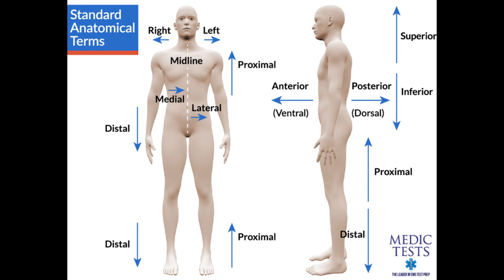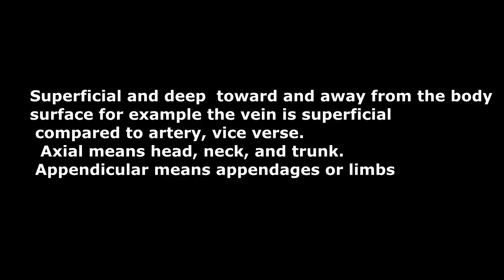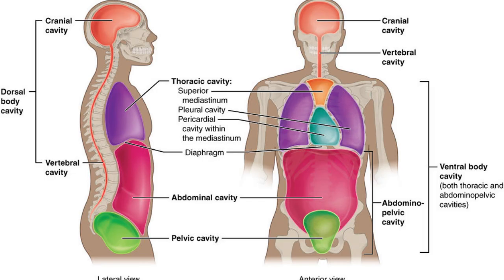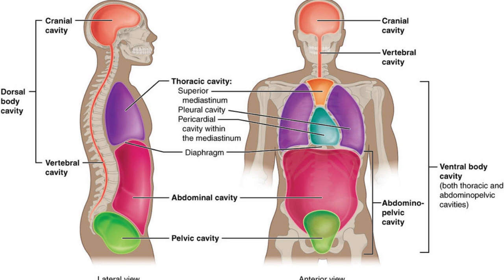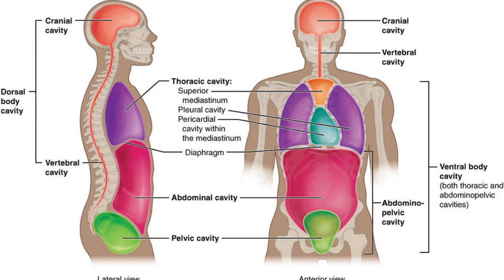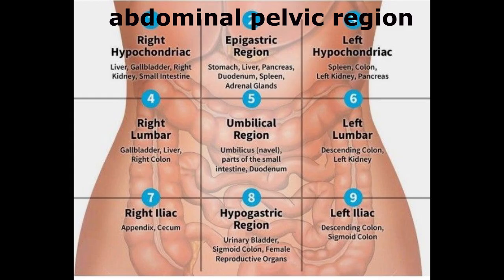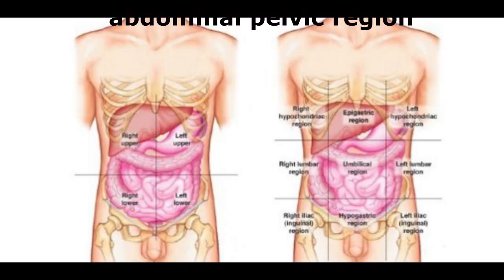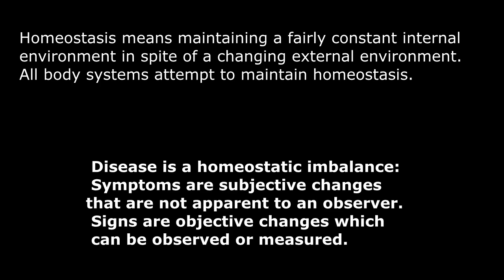Anatomy and physiology/direction term of Anatomy / abdominal region/body cavity/body plane